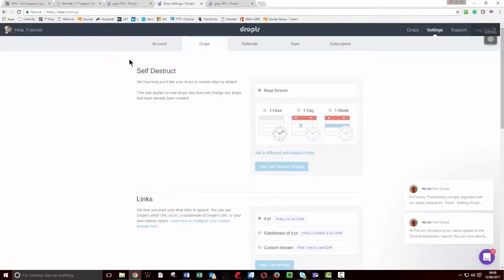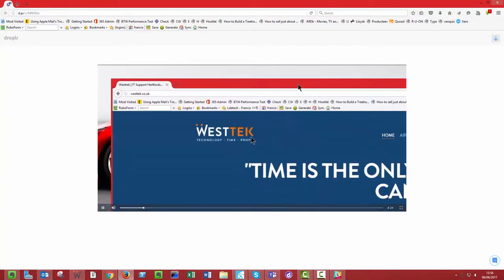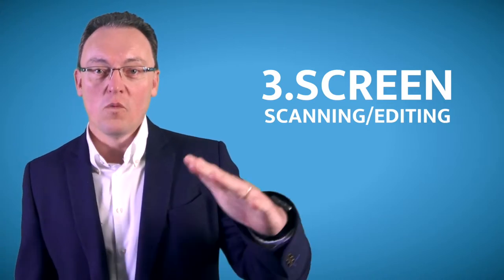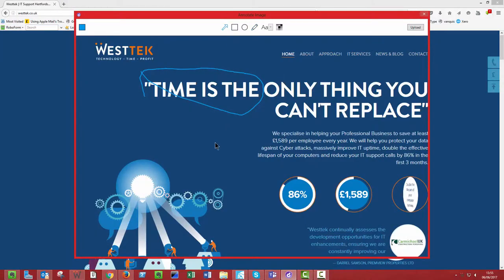Best file and video sharing software on the planet! | Droplr.com | IT Support Hertfordshire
Francis, the CEO of Westtek IT Support Services shares with you, the best file and video sharing software on this planet. Watch the video to find out this interesting piece of information!

| IT Support Hertfordshire | Microsoft Office 365 | IT Support Services | Watford IT Support | IT Support Hemel Hempstead | IT Support for Recruitment Companies